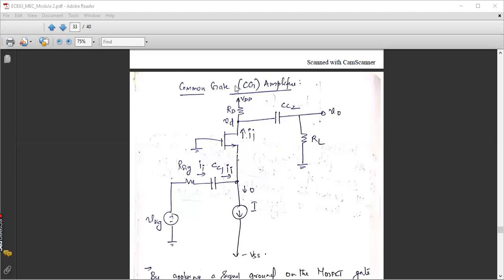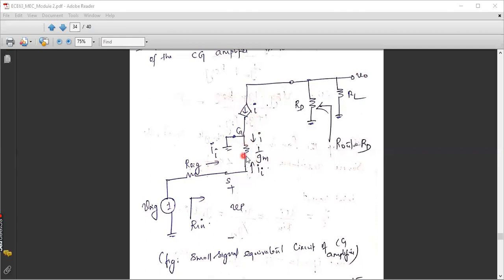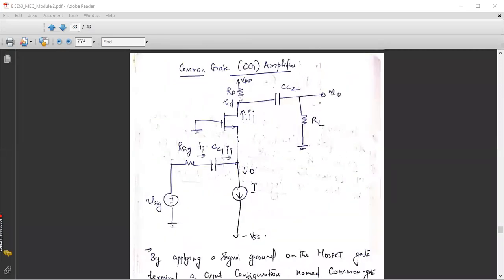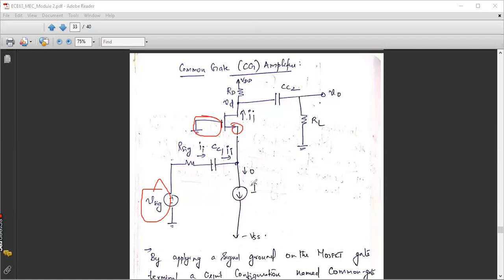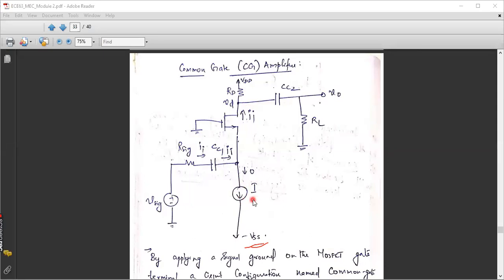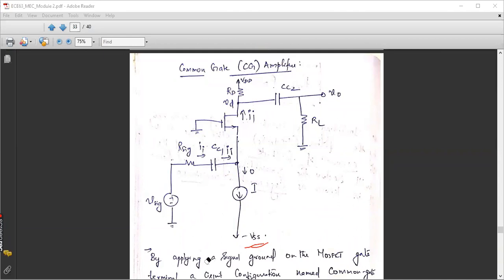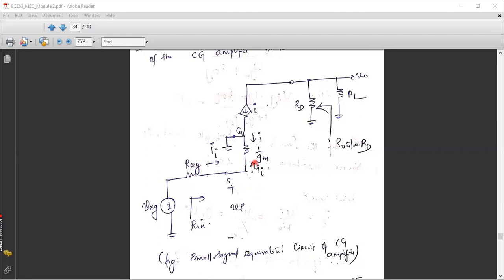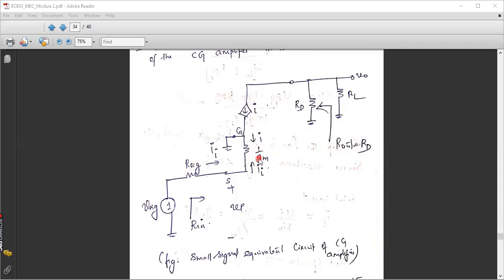Microelectronic Circuits_CG amplifier_ Class 17 part 2